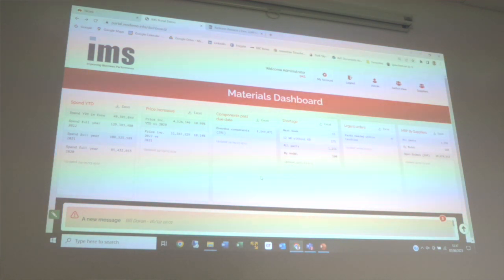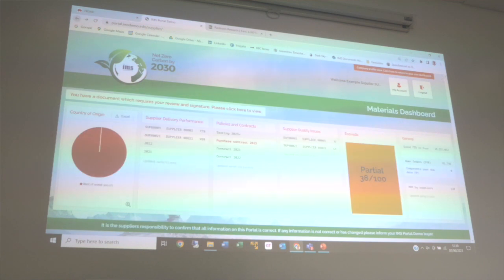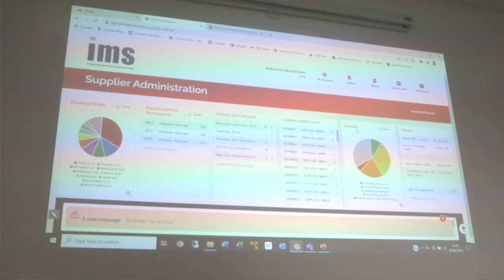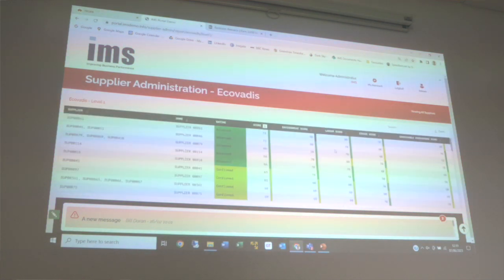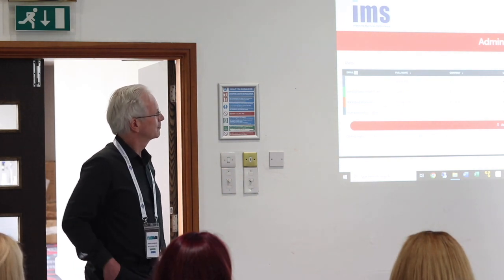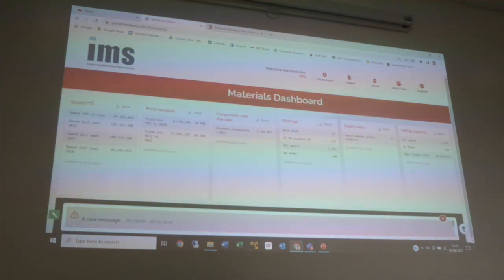IBM i Modernisation in Practice: Portal Development Part 3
Part 3 of 4: Demonstration of how portal development enabled Irish manufacturer EI Electronics to save millions of Euros in component costs as well as streamline the entire supply chain process.